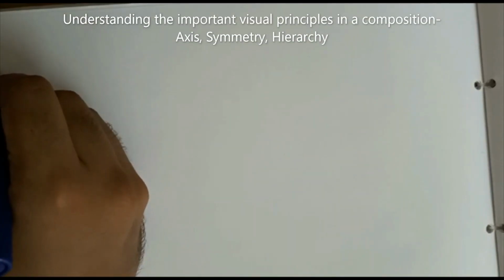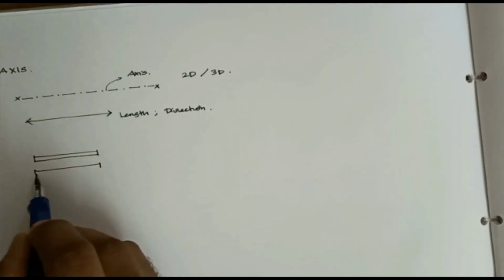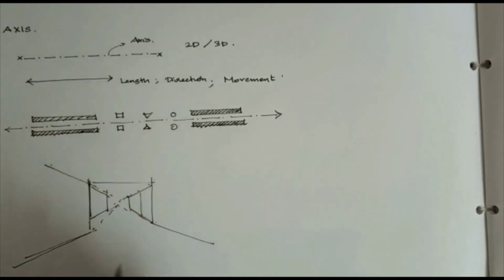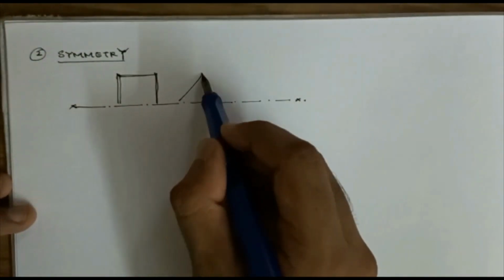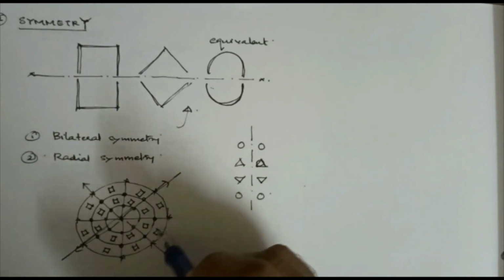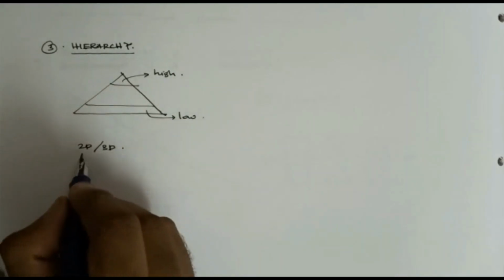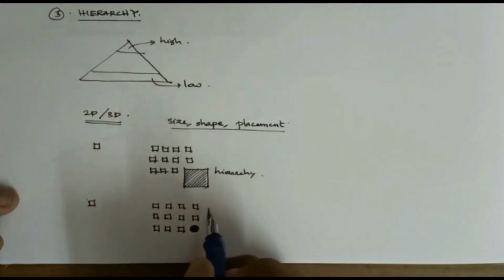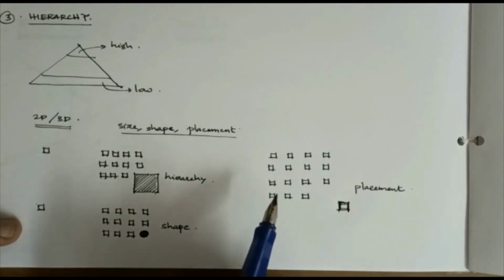NATA | JEE EXAM | B.Arc | B.Plan ENTRANCE EXAM | VISUAL PRINCIPLES IN A COMPOSITION-01 | PART A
|    NATA  B.Arch Entrance Exam
|    VISUAL PRINCIPLES IN A COMPOSITION-01

 Connect with us in you tube , we keep uploading loads of mock tests in the upcoming days.Please do subscribe so that you will be noticed when we upload the mock tests or other study materials .

 If you have any questions or doubts , just pop them in comment section , we will definitely revert you back.